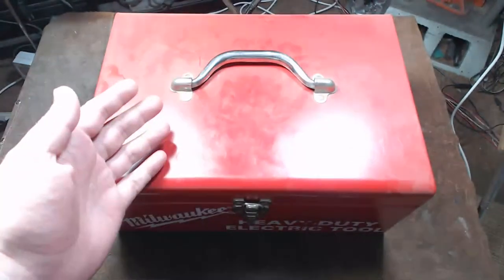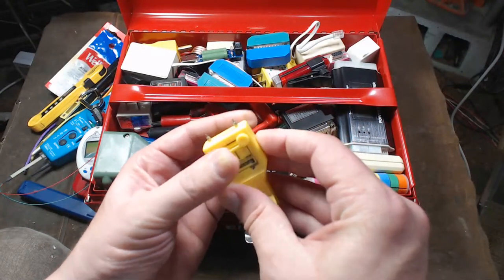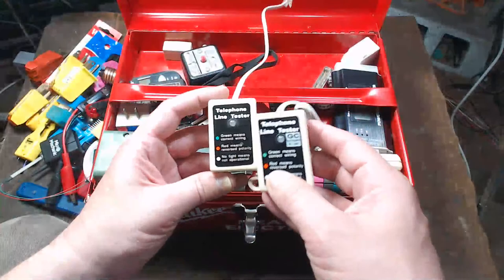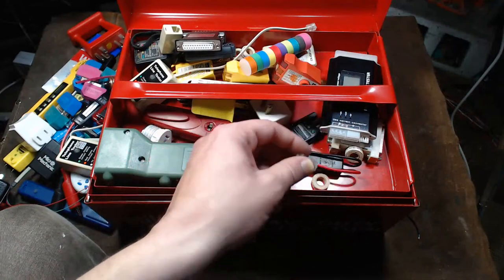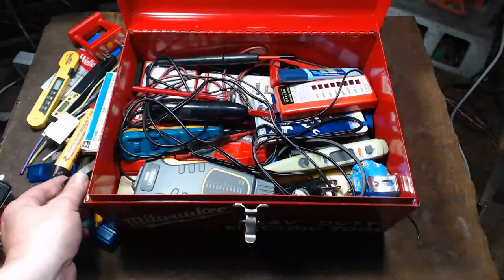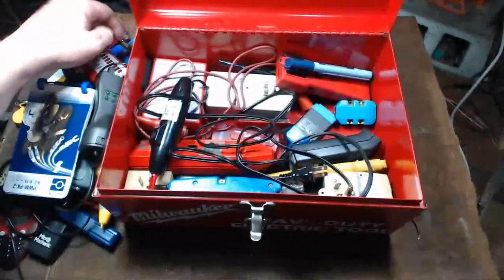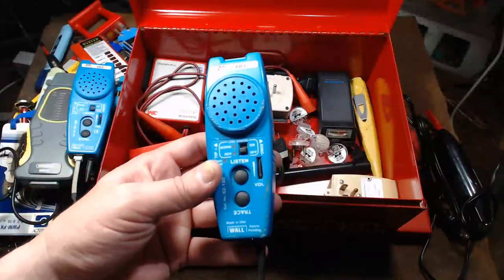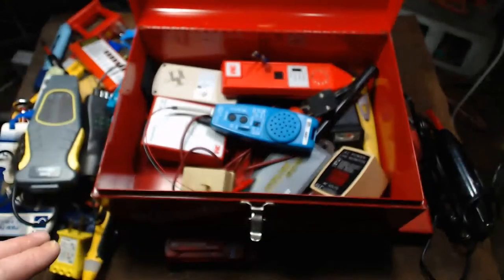What Is In My Electrical/Electronic Test Tool Box Live Stream #1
My first live stream, going over what I have collected in my electronics test tool box.